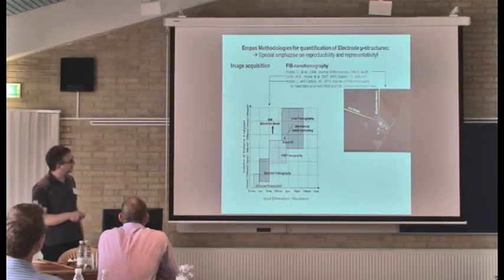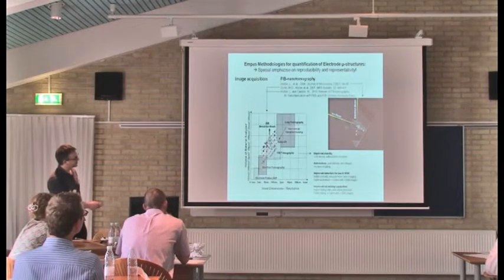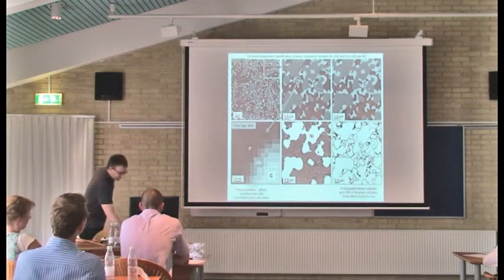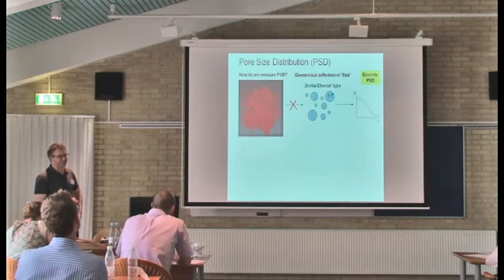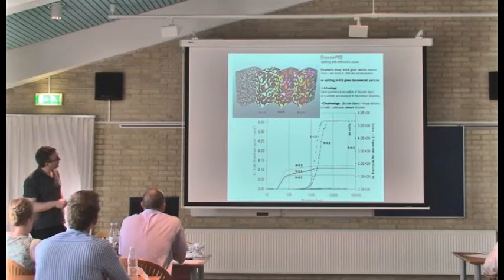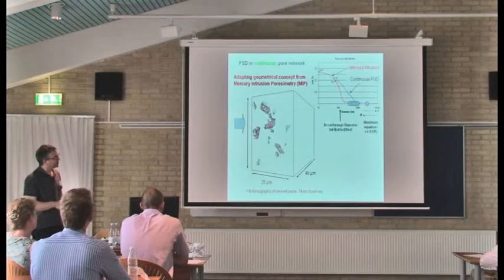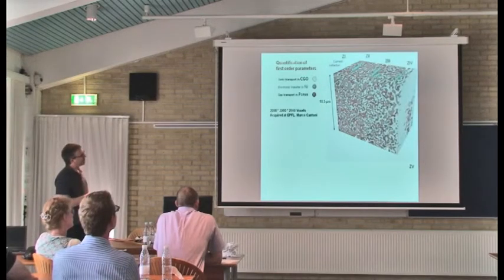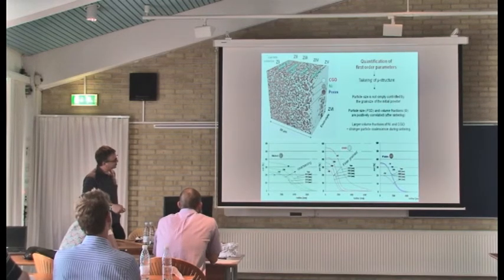Lorenz Holzer EMPA (2 of 3)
FIB-tomography was implemented at Empa several years ago in the context with research on transport in porous materials (Holzer et al., 2006a; Holzer et al., 2004; Holzer et al., 2006b). Already in these early studies statistical image analysis of the 3D data was a special focus in order to establish microstructure-property relationships on a quantitative level (Holzer et al., 2006c; Münch et al., 2006a; Münch et al., 2006b) and it has been improved constantly over the last years. Both methodologies (FIB-tomography and the algorithms for 3D image analysis) are currently adapted and further developed for microstructural studies of SOFC electrodes. In the present contribution these activities are briefly summarized

FIB-tomography: In the last few years FIB-tomography has developed rapidly and it has become a well established method for 3D microstructure analysis. The recent methodological improvements consider the FEG-SEM technologies (dualbeam and/or crossbeam) and special detectors (i.e. for low kV BSE), system stability (i.e. suppression of drift phenomena), increasing size of image window (data cubes with voxel matrices up to 20003) and user friendly automation. These developments, which were reviewed in a recent publication (Holzer and Cantoni, 2010), open new possibilities for the study of materials with fine grained microstructures such as modern SOFC electrodes.

Quantitative image analysis: In order to establish correlations between microstructural features with the macroscopic properties of interest the microstructures need to be described with suitable geometrical pa-rameters. In this context specific algorithms for 2D and 3D characterization have been developed at Empa. Already a simple description by means of particle size distribution from 3D-images is quite chal-lenging, for example because the definition of discrete objects (particles or pores) from percolating phases is not straight forward. In order to circumvent these problems so-called 'continuous Phase Size Distributions' (PSDC) are determined from percolating structures (e.g. from the pore network) by a 3D-simulation of a liquid intrusion process which is similar to the mercury porosimetry (Münch and Holzer, 2008). In this way PSDs can be determined without complicated object recognition and stereological correction procedures. In contrast the typical characteristics of granular textures are described by statistical analysis of each discrete particle. The corresponding parameters include particle number density, 'discrete Particle Size Distribution' (PSDD), pair correlation function and principal axes of inertia. For this type of analysis special algorithms were developed for discrete feature recognition by splitting, for stereological correction of boundary truncation effects and for subsequent quantification (Holzer et al., 2007; Holzer et al., 2006a; Holzer and Münch, 2009; Münch et al., 2006a). Surface areas (e.g. total nickel surface) are determined from triangulated 3D-data. Thereby also specific types of phase boundaries such as the pore-nickel interface can be extracted (i.e. the surface which is catalytically active). In the context with transport in porous media recent developments also include the topological characterization by means of skeletonization and statistical analysis of associated graph parameters such as node coordination number, branch length, branch width (min. and max.) and branch vector orientations (Keller et al., submitted). These topological parameters enable a new characterization approach on a microscopic level which represents an alternative to the traditional 'macroscopic concepts' such as the formation factor, the tortuosity and the constrictivity (see e.g. Carman-Kozeny equation).